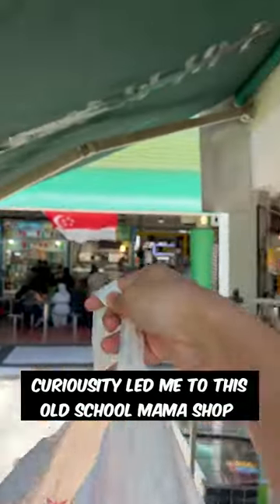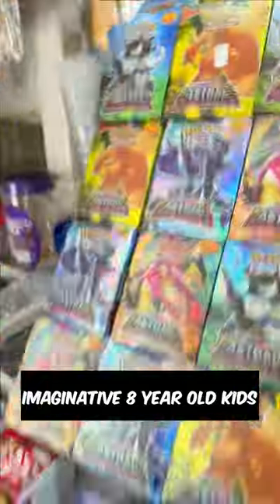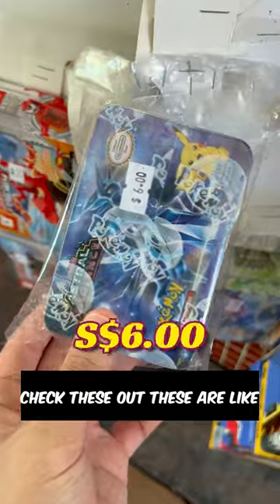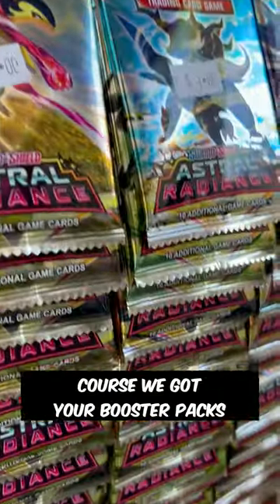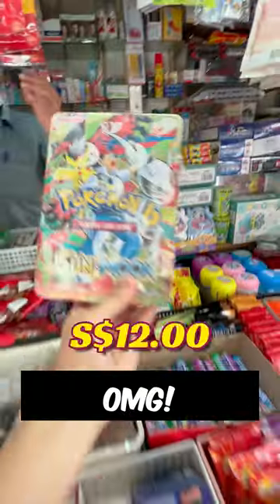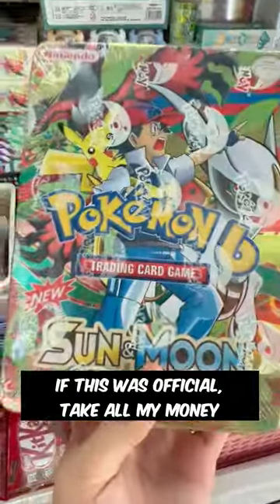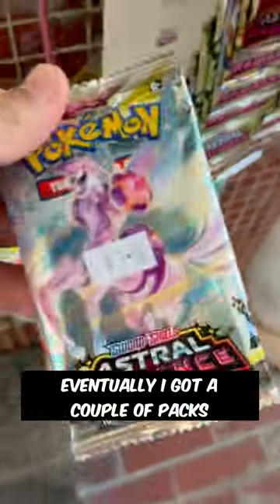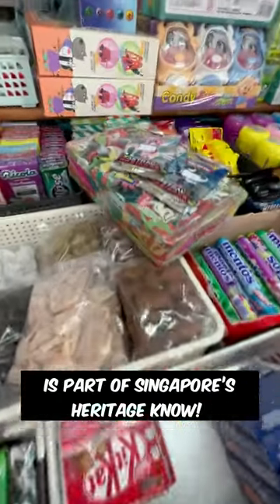He Sold Me FAKE POKEMON CARDS and I BOUGHT THEM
Yes, I bought a bunch of FAKE POKEMON CARDS on purpose! Fun is the name of the game!